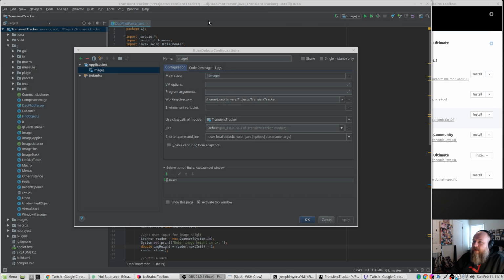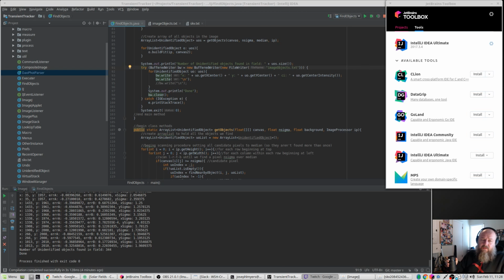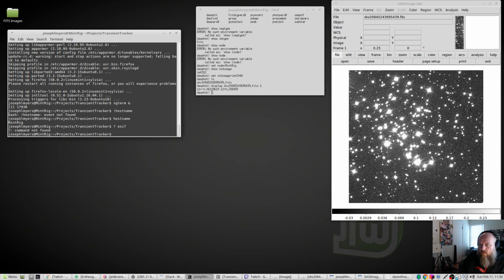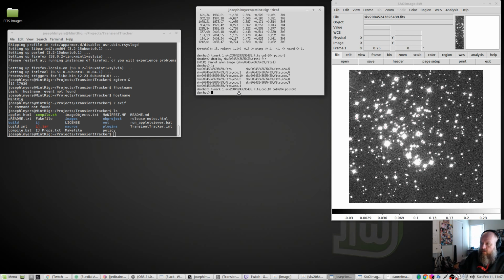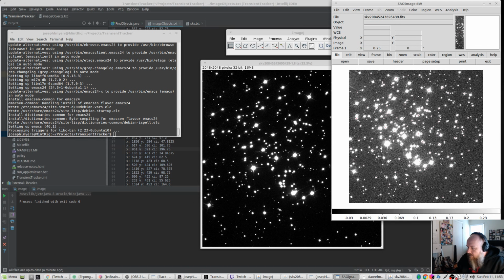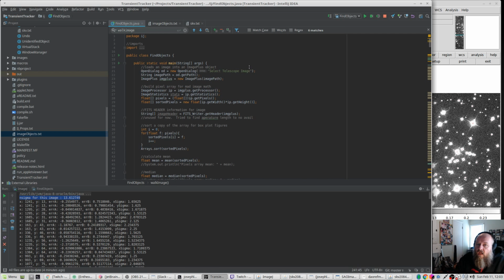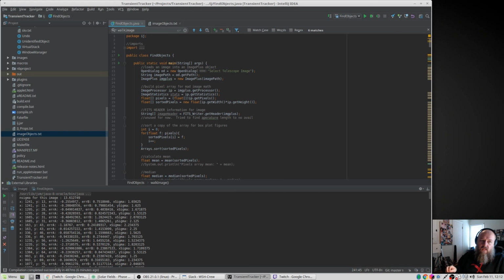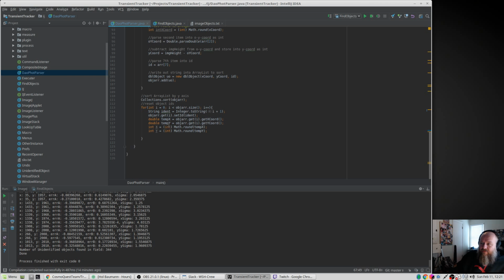Astro Office Hours: Joe Myers 2/11/2018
Working with Joe on Transient Tracker trying to compare it's output to IRAF/DAOPHOT/DS9